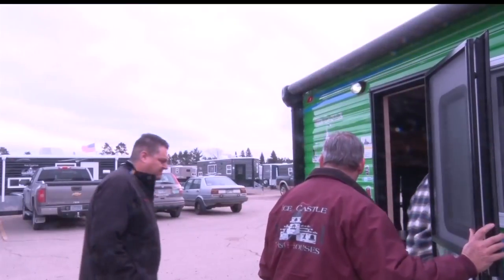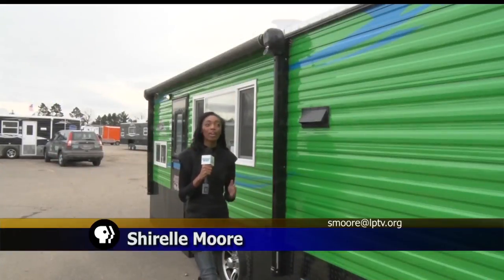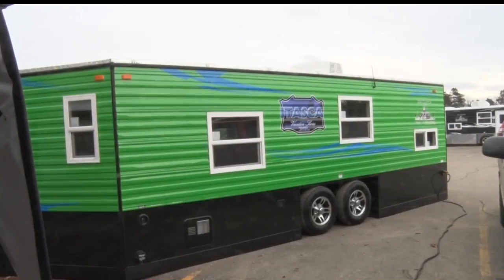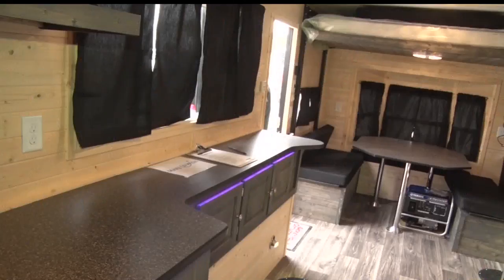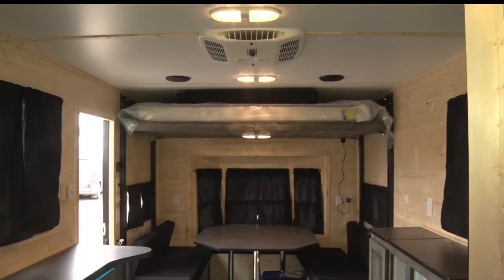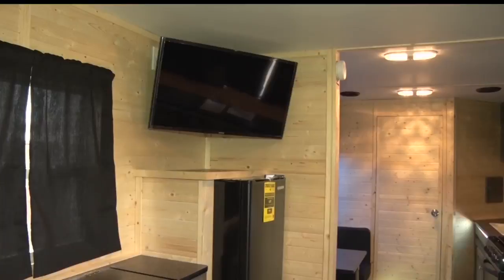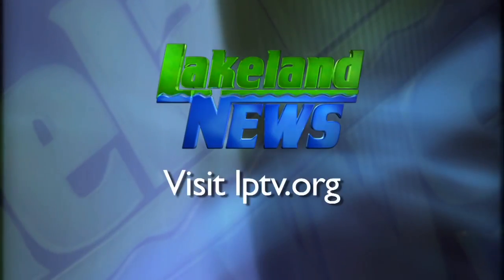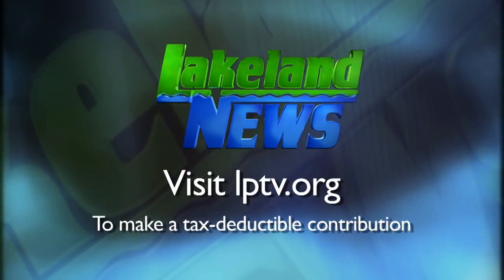Park Rapids Teen Gets Ice Castle Fish House Thanks To Make-A-Wish